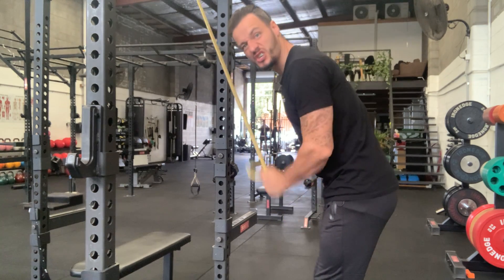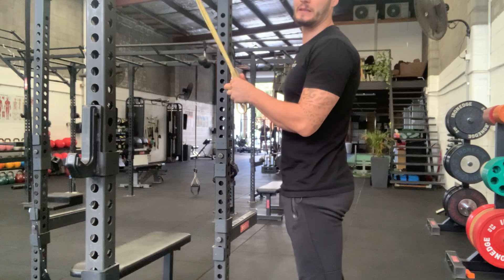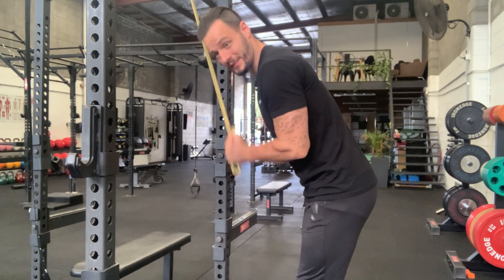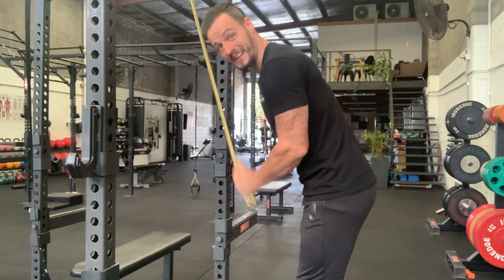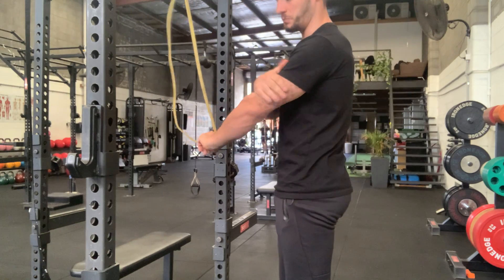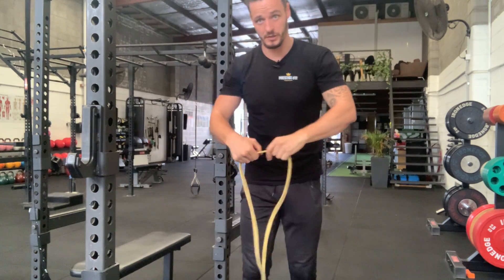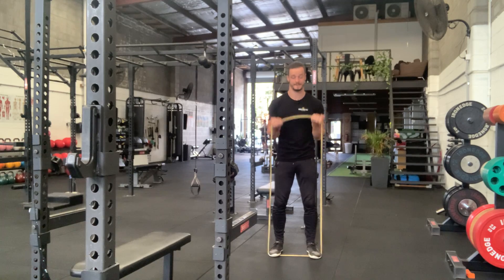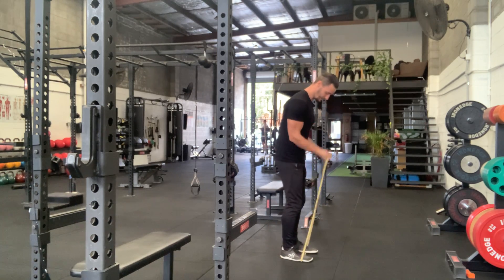Banded Bicep/Tricep pump